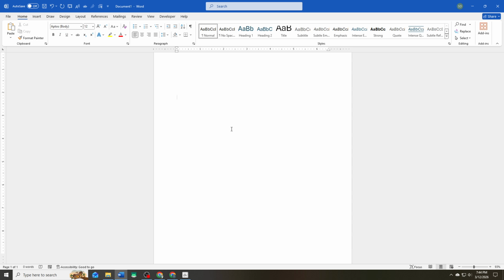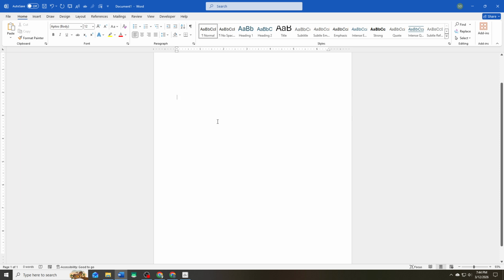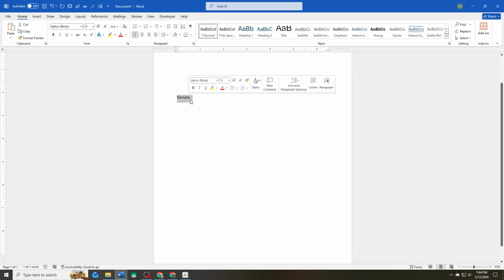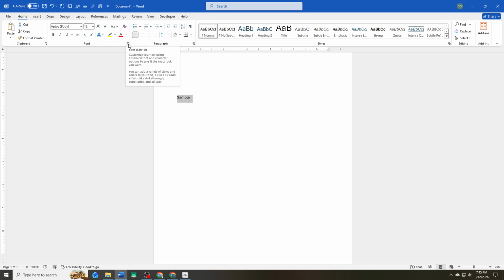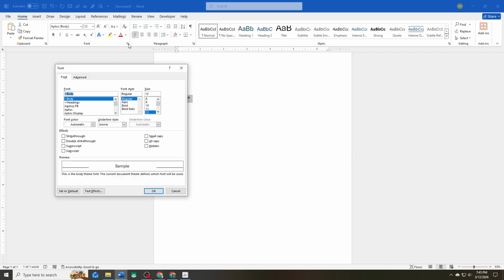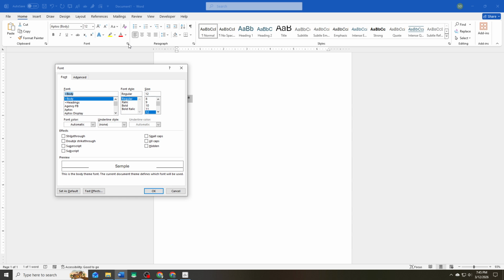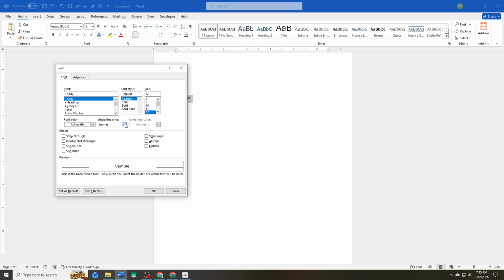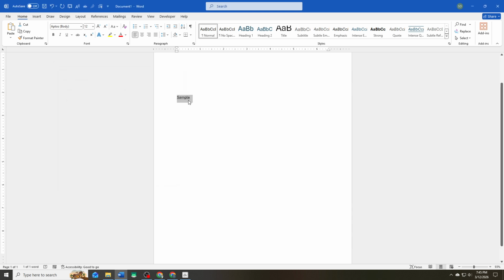How To Insert A Dot Under Letter And Number In Microsoft Word [2026 Guide]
In this video, we'll show you a simple, step-by-step process to insert a dot under letters and numbers in Microsoft Word. Whether you're preparing a professional document, crafting educational materials, or just want to enhance your text's appearance, mastering this skill can add a unique flair to your writing.

By the end of this guide, you'll confidently know how to utilize Word's tools to achieve this effect effortlessly.